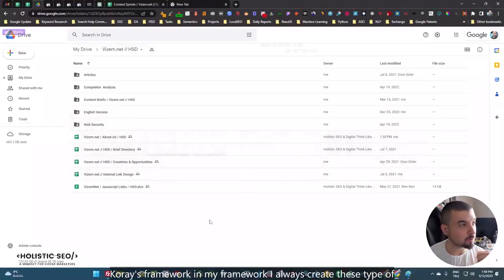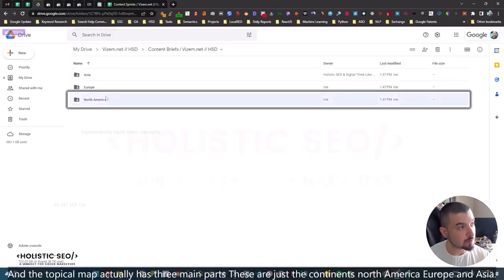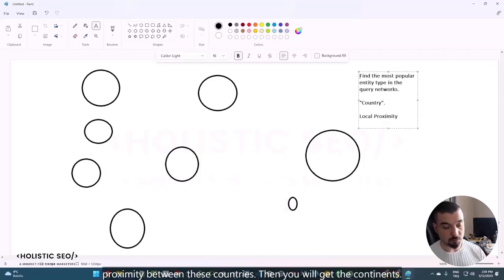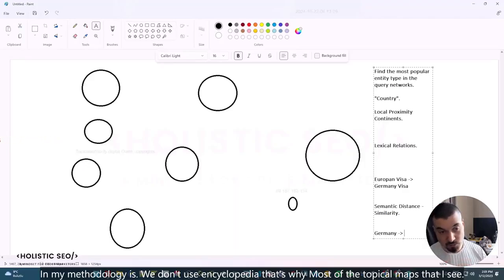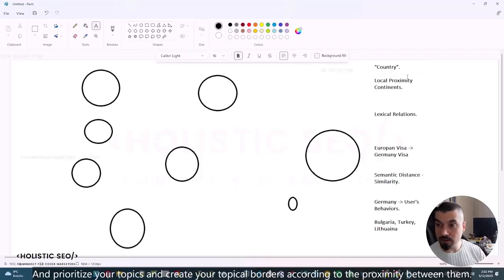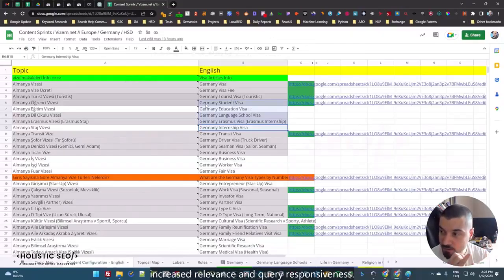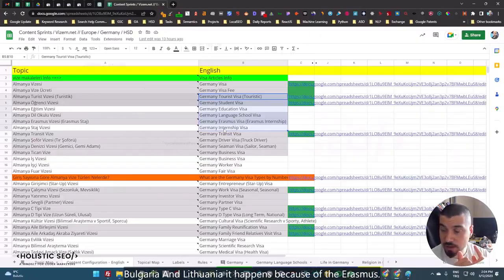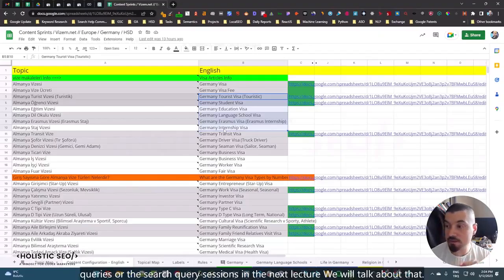Lesson 2. Introduction to Koraynese Korays Framework 5 Min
Fase 1 Dasar Logika & Framework